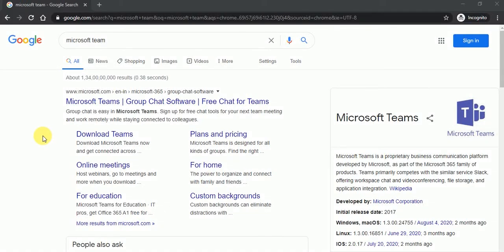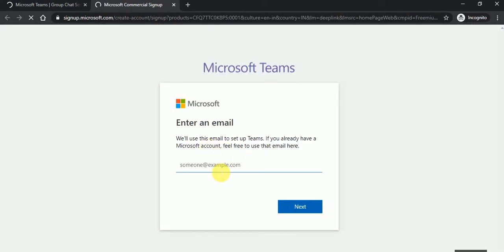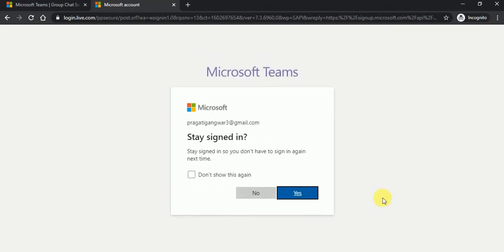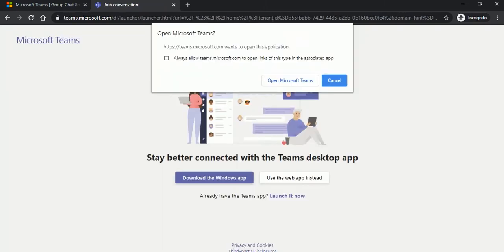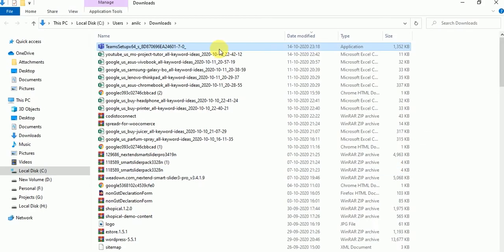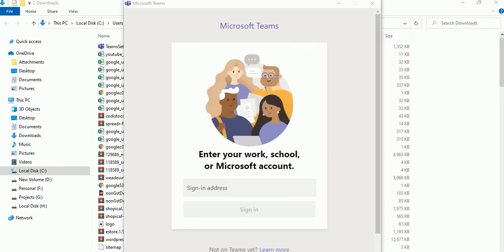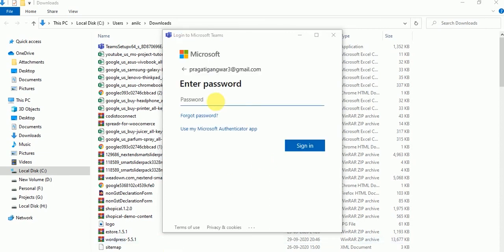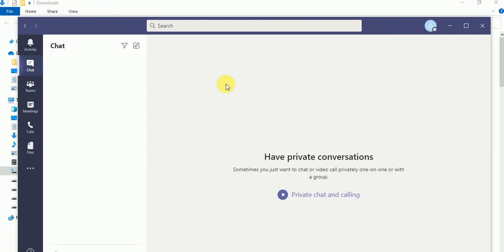Download Microsoft teams on laptop | Download ms teams on laptop Desktops windows 7 free. ms teams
download Microsoft teams on laptop. download and install the MS team | Download and install Microsoft team in Windows 7/10 MS Team free. Download Microsoft teams on laptop. how to download Microsoft teams on the laptop. Microsoft team is free to use for desktop laptops or PC. Download Microsoft teams on laptop. You can use the Microsoft team in any Windows version like window7/ 10. download Microsoft teams on laptop.
Checkout PowerApps Real Time Projects
how download microsoft teams in laptop.
how to download microsoft teams on laptop.
how to download teams app in laptop.
how to download free microsoft teams on laptop.
how to download microsoft 365 teams on laptop for free.
how to download microsoft office on laptop.
how to download microsoft teams in laptop.
how to download microsoft teams on laptop windows 7.
how to install microsoft teams in laptop.
how to install microsoft teams on chromebook.
how to install ms teams on laptop.
how to login ms teams in laptop.
microsoft teams app how to use.
microsoft teams download.
microsoft teams download for laptop.
microsoft teams how to download in laptop.
free dos a microsoft teams yuklemek.
how to download microsoft teams for free on pc.
team app free account.

Microsoft team is now for organizing use only, for friends and family they recommend you Microsoft Skype. download Microsoft teams on the laptop. So at the time of creating a team-free account, you mist need to select an organization option to use the team. Using the team we can set up office meetings as audio calls or video calls. download Microsoft teams on laptop. There is a very good feature in the team meetings that you can call on your phone by ms team. Just type your mobile no with country code and click call back and you will receive a call. Also, you can use your computer call in the ms team. download Microsoft teams on laptop. So download and install ms team on your laptop or computer and enjoy ms team. In this video, you will get steps to install and download the ms team. Download ms team on the laptop. install ms team on the laptop. download Microsoft teams on laptop. Ms team download it for the laptop. Ma team install for laptop.
Steps to download and install ma team free.

1. Search in google ms team
2. Create me team free account
3. Download ms tram setup.
4. Install the setup
5. Launch the me team setup.